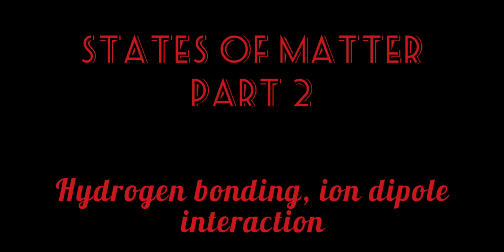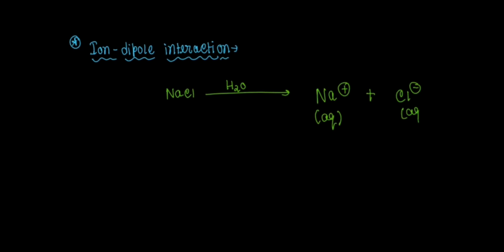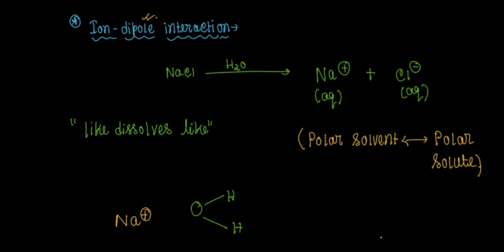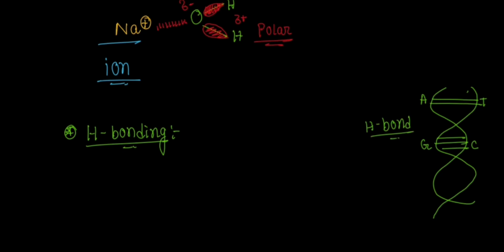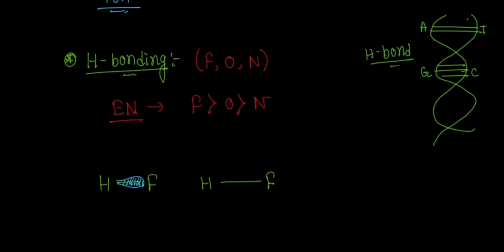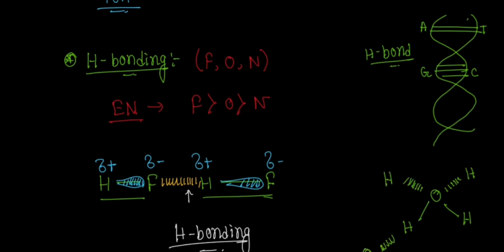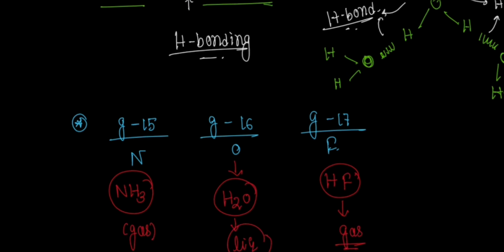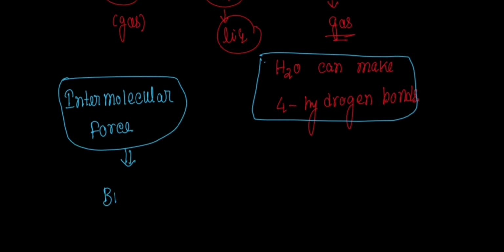STATES OF MATTER PART 2 (Hydrogen bonding and Ion-Dipole interaction)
In this video the Hydrogen bonding which is one of the most important topic of JEE and NEET and Ion Dipole interaction which describes solubilty is being discussed in detailed manner.

link to the part-1